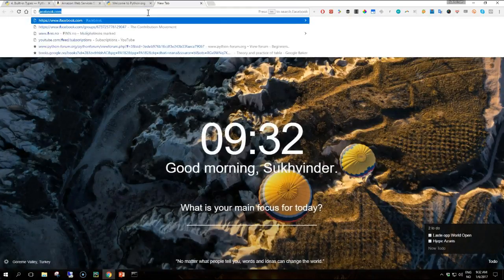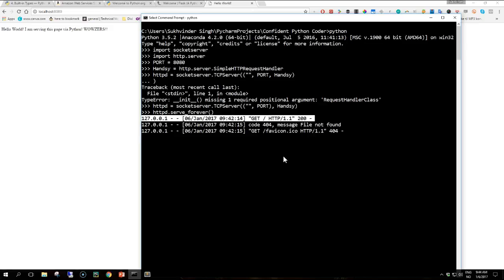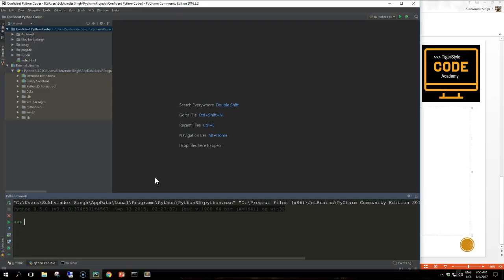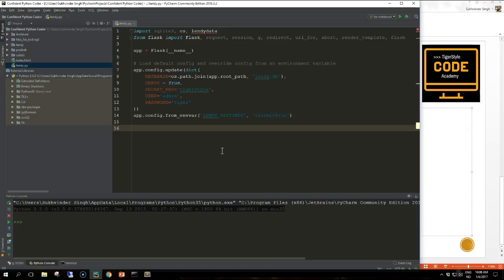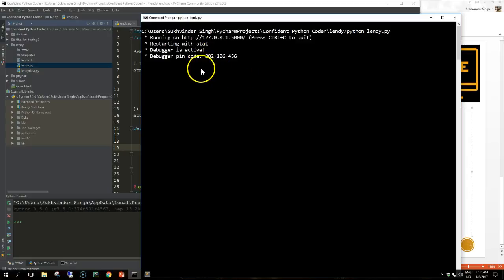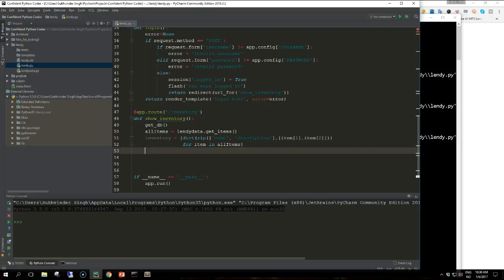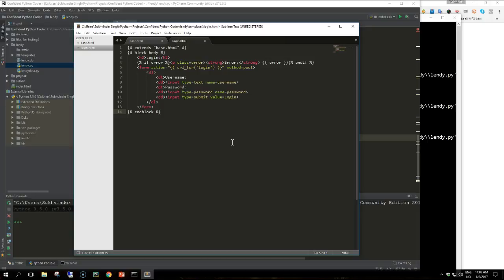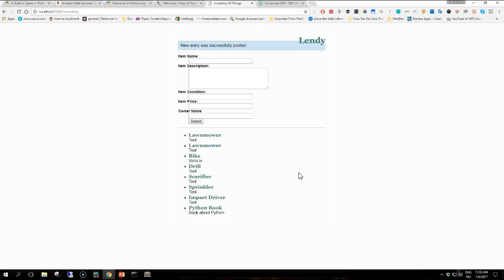Python for the Web: 2 - Web programming with Python - Flask example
In this section we are going to see a little bit of technologies Requests employs under the hood.

Then, using the Flask web framework we'll take the lending library, give it a web interface, and make it interactive via the browser.

This will be fun!!